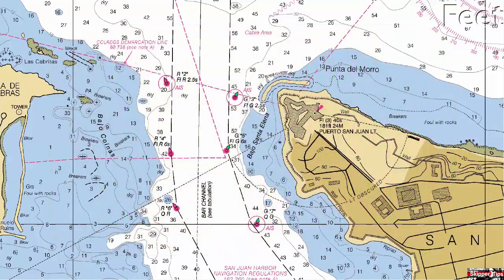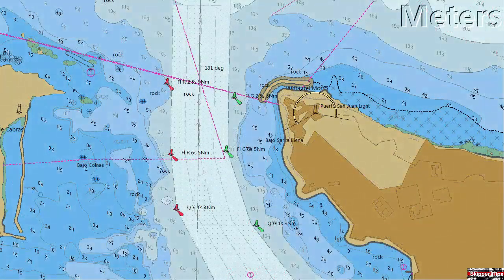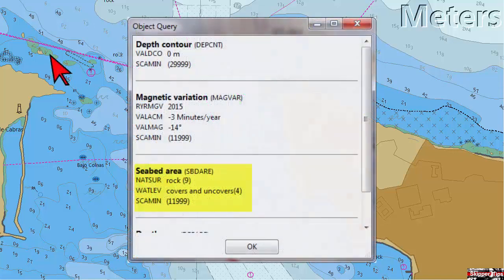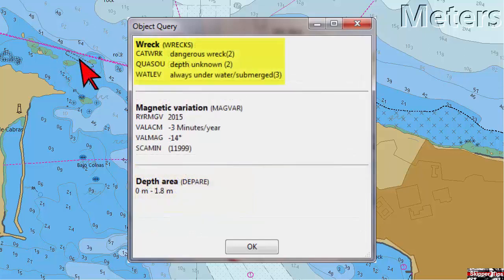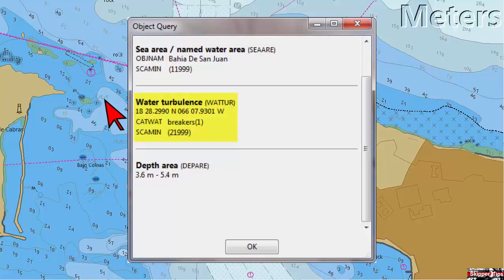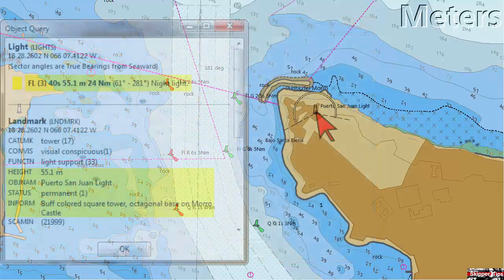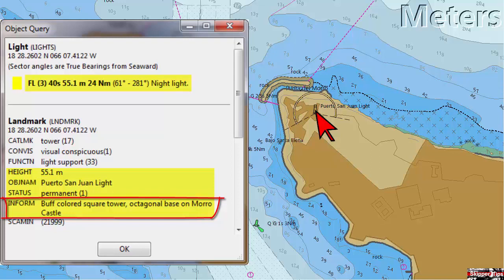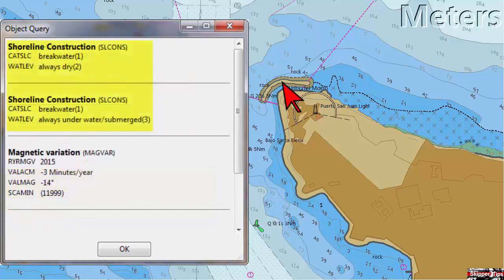Sailing Skipper's Intro to Electronic Navigational Charts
Get ready to sail down a channel, make landfall and enter a new harbor with the latest computer vector charts. These are the "wave of the future". And, you can bet, they'll be commonplace among sailors and cruisers in just a few years. Watch this intro sailing video to learn more!